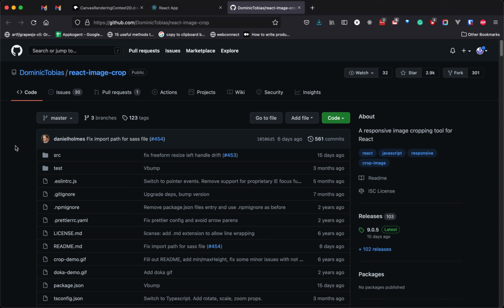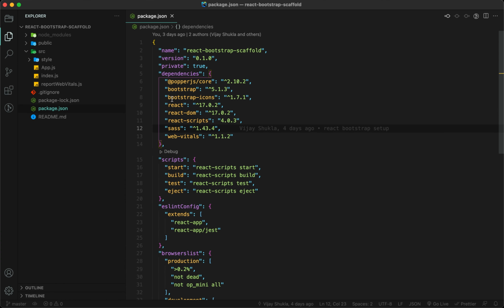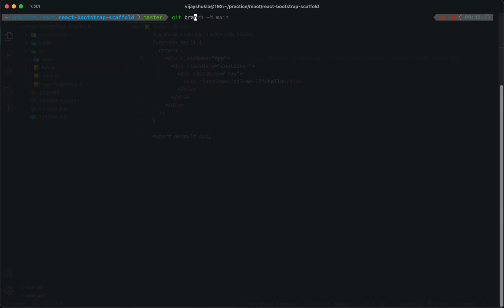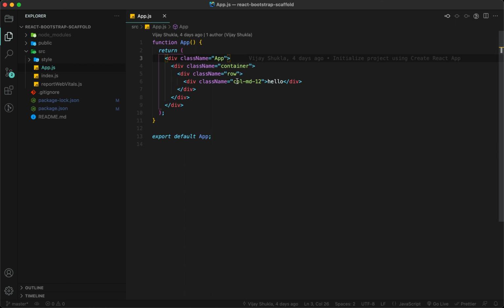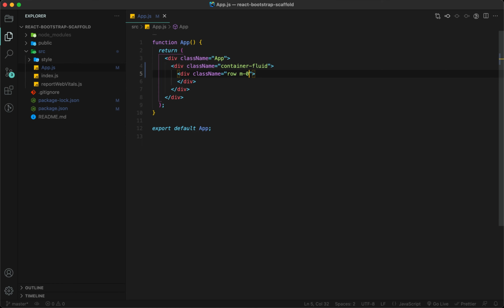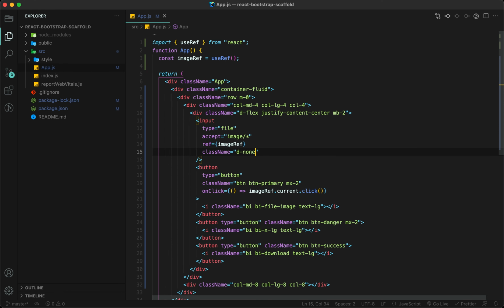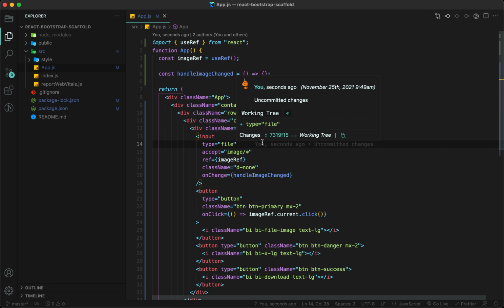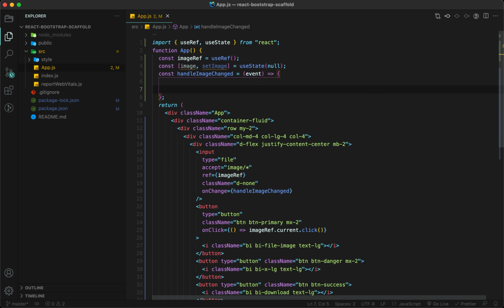#1 - React Image Crop - Part 1 - React JS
In this, library we will integrate react-image-crop library. This library is used for adding Image crop functionality.

00:00 Introduction of react-image-crop
02:35 Install the library and create Layout
04:14 Add file input and button
06:20 Use button to select an image
08:40 Convert image to data URL
12:40 Add React Image Crop
16:50 Save processed image in the state